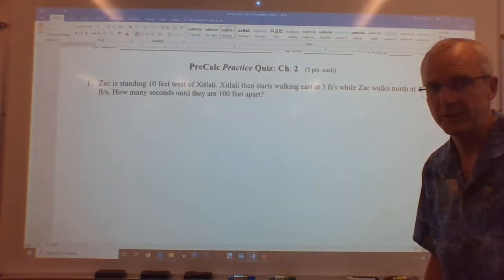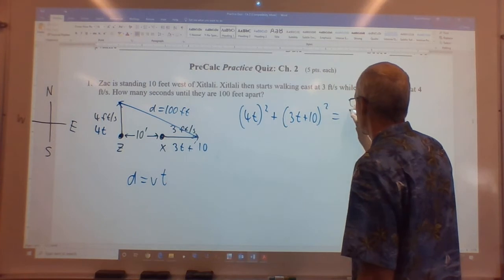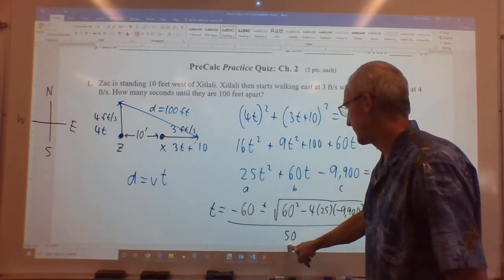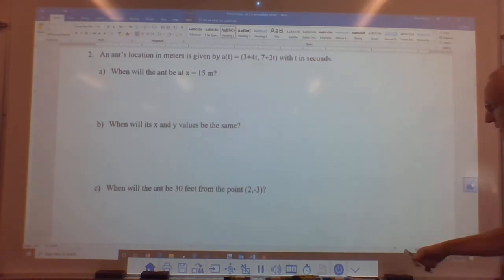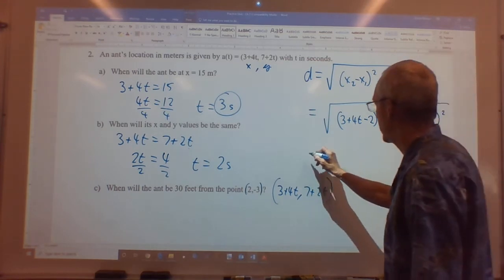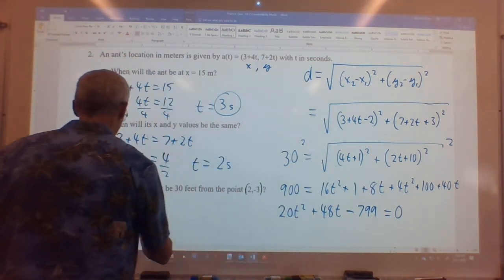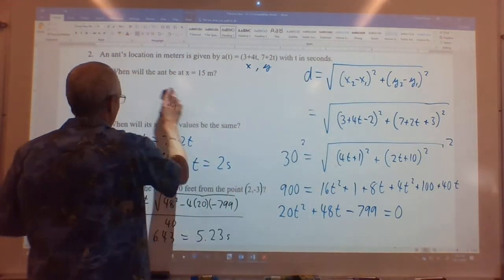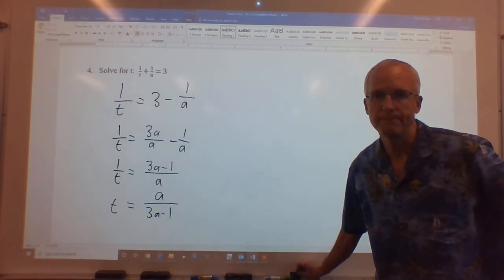PreCalc Ch. 2 Practice Quiz